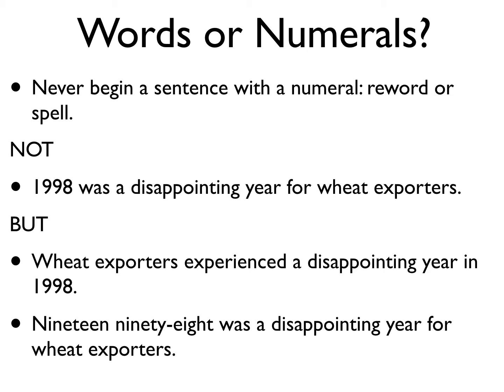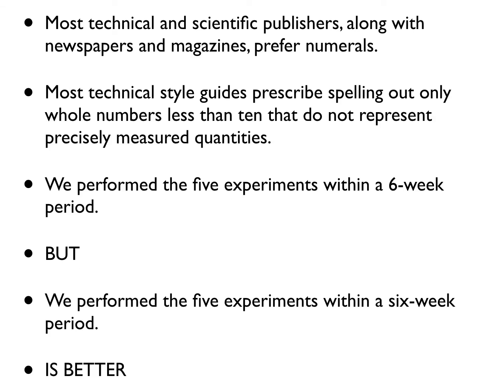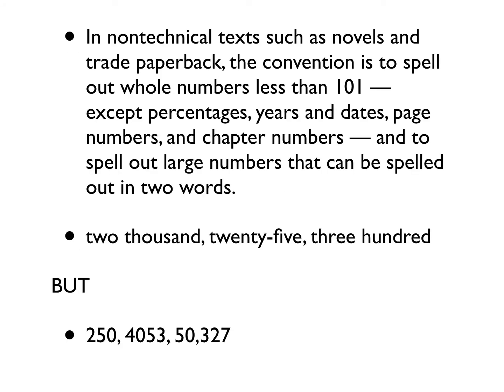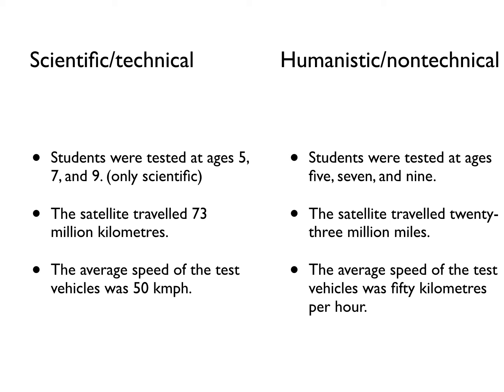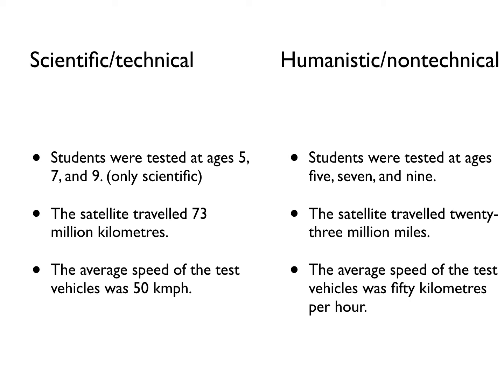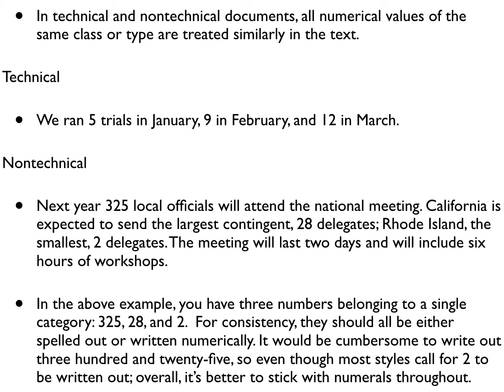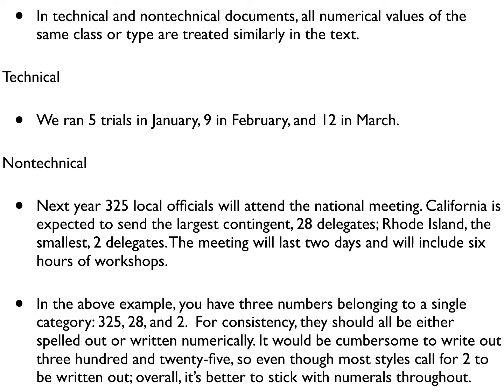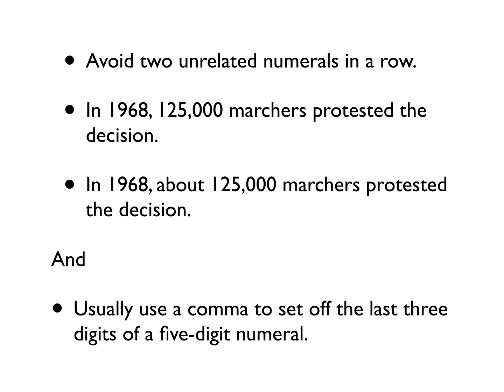Numbers Pt. 1